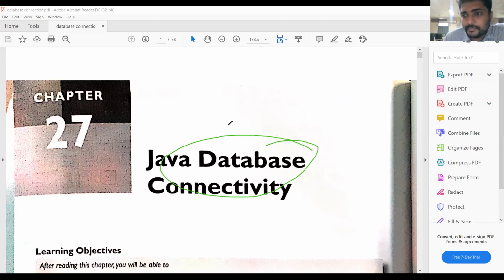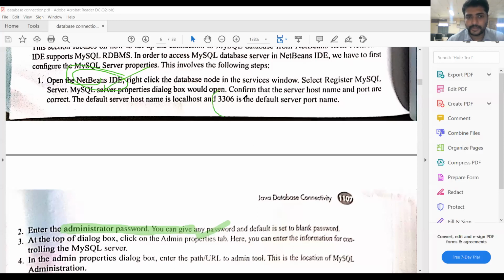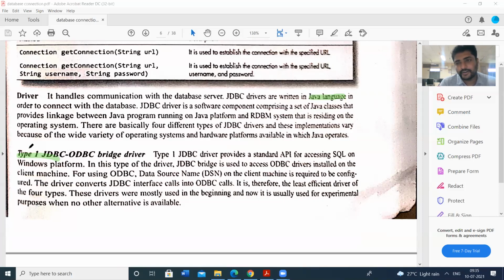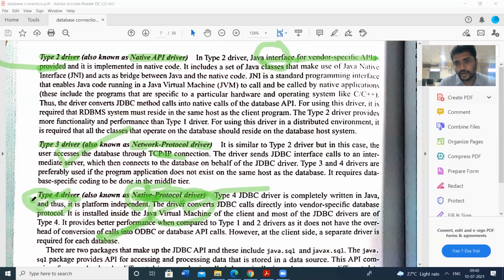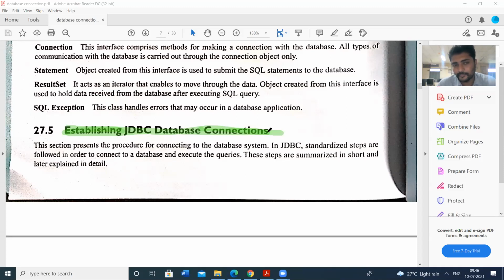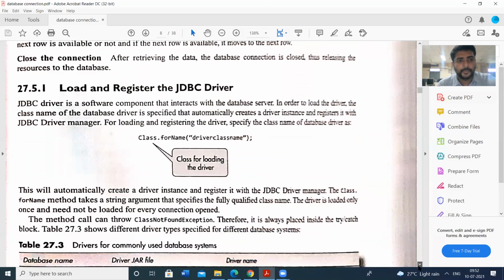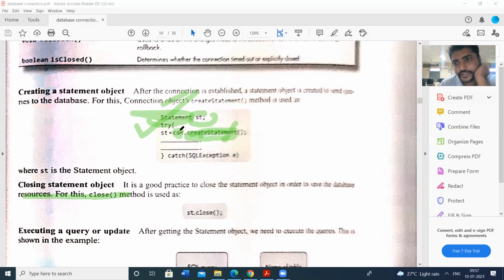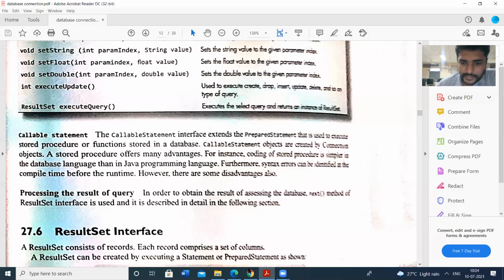JDBC DRIVERS & STEPS INVOLVED IN ESTABLISHMENT OF DATA BASE CONNECTION